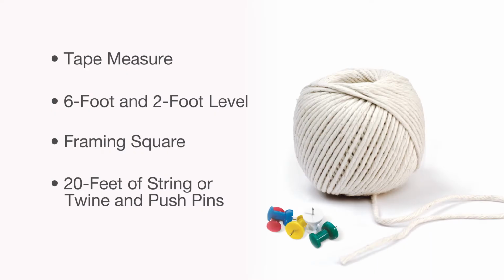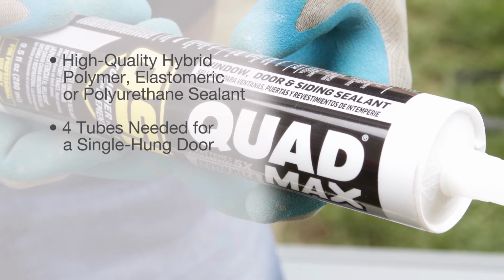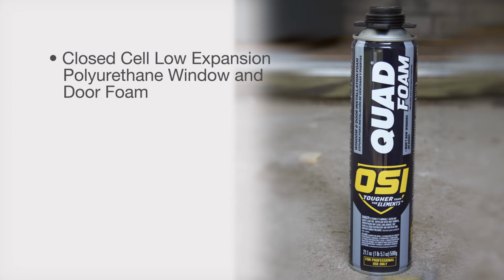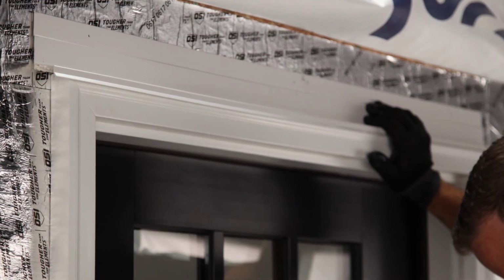How-To for Pros: Tools Needed for Installation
Learn how to replace an entry door from the professionals at Therma-Tru. This series of videos gives a quick overview of each step in the Therma-Tru door system installation process to help build your skills and confidence.

For additional training, and to learn more about our Certified Door System Installer Program,